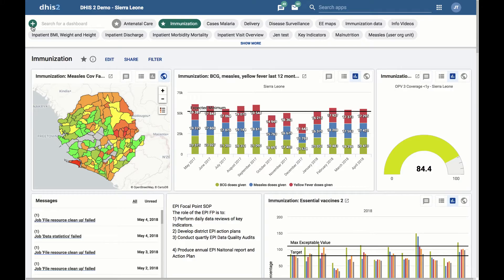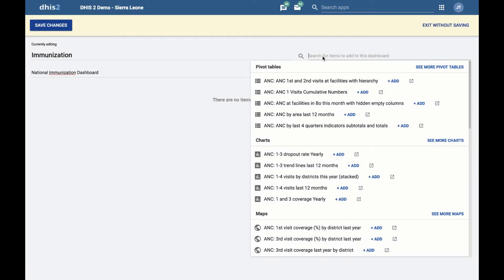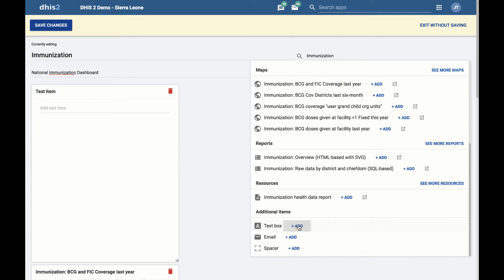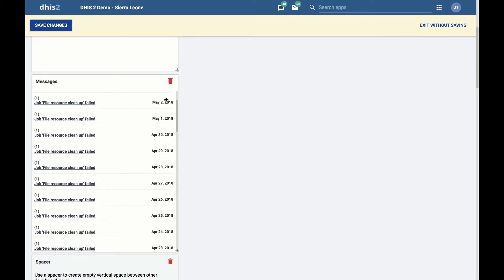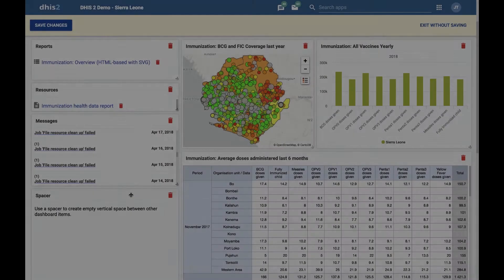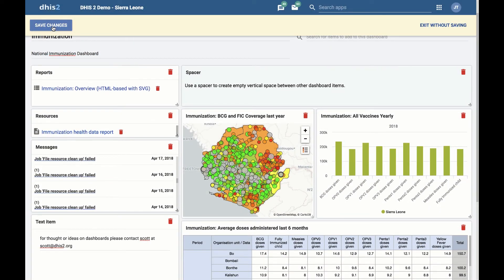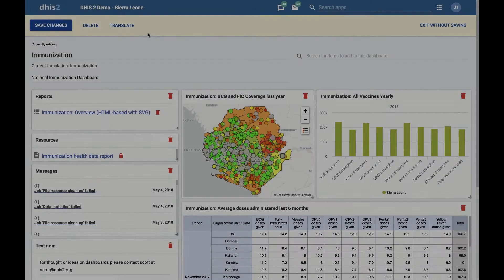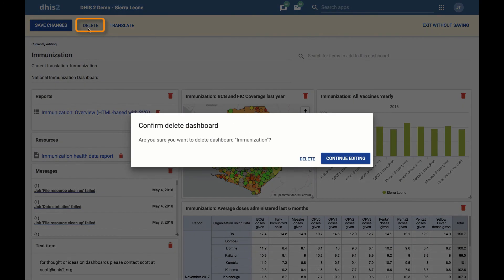DHIS2 2.29 - Creating and Editing Dashboards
This video shows how to create and edit dashboards in the now Dashboard app introduced in 2.29, including:
- Creating
- Adding items
- Customizing layout
- The spacer item
- Saving and Discarding
- Editing an existing dashboard
- Translating
- Deleting